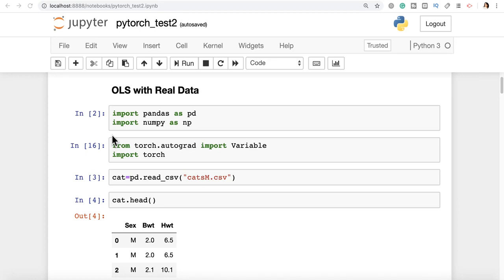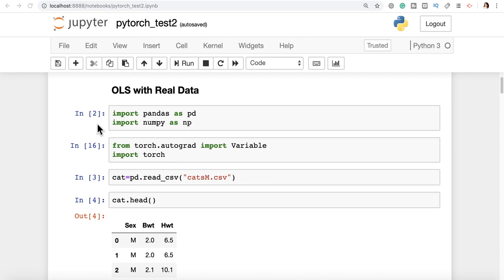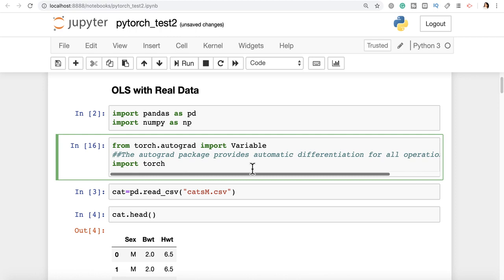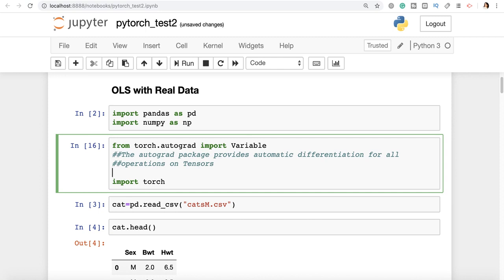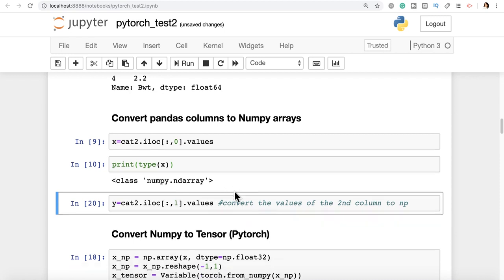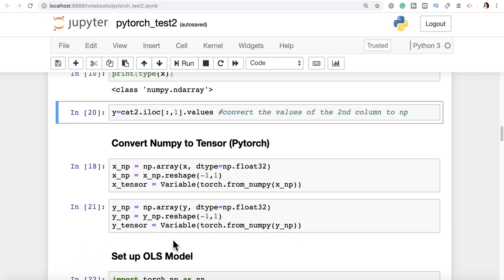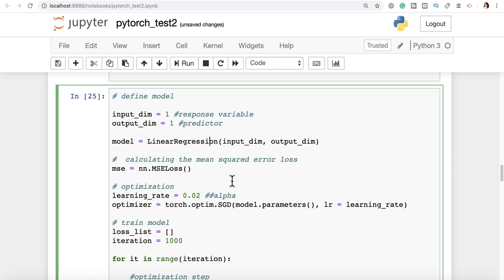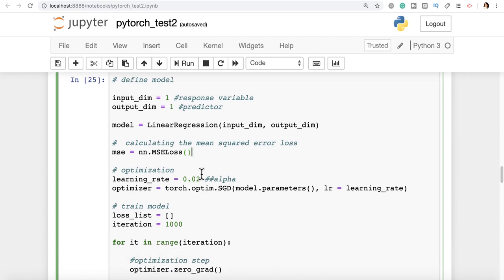PyTorch for Deep Learning with Python Bootcamp | 24 | OLS With PyTorch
Welcome to the best online course for learning about Deep Learning with Python and PyTorch!

PyTorch is an open source deep learning platform that provides a seamless path from research prototyping to production deployment. It is rapidly becoming one of the most popular deep learning frameworks for Python. Deep integration into Python allows popular libraries and packages to be used for easily writing neural network layers in Python. A rich ecosystem of tools and libraries extends PyTorch and supports development in computer vision, NLP and more.

This course focuses on balancing important theory concepts with practical hands-on exercises and projects that let you learn how to apply the concepts in the course to your own data sets! When you enroll in this course you will get access to carefully laid out notebooks that explain concepts in an easy to understand manner, including both code and explanations side by side. You will also get access to our slides that explain theory through easy to understand visualizations.

In this course we will teach you everything you need to know to get started with Deep Learning with Pytorch, including:

NumPy
Pandas
Machine Learning Theory
Test/Train/Validation Data Splits
Model Evaluation - Regression and Classification Tasks
Unsupervised Learning Tasks
Tensors with PyTorch
Neural Network Theory
Perceptrons
Networks
Activation Functions
Cost/Loss Functions
Backpropagation
Gradients

By the end of this course you will be able to create a wide variety of deep learning models to solve your own problems with your own data sets.

So what are you waiting for? I'll see you inside the course!

pytorch for deep learning with python bootcamp github
pytorch course
pytorch lectures
machine learning bootcamp
pytorch udacity
Logistic Regression on MNIST with PyTorch,
PyTorch: Linear and Logistic Regression Models,
Implementing a Logistic Regression Model from Scratch,
Awesome Introduction to Logistic Regression with PyTorch,
Logistic Regression using PyTorch for Machine Learning,
Logistic Regression - Deep Learning Wizard,
Logistic Regression-Without PyTorch - PyTorch,
PyTorch Images and Logistic Regression Deep Learning,
PyTorch Logistic Regression,
Logistic Regression Without PyTorch,
Logistic Regression in PyTorch,
pytorch tutorial
multi-target regression pytorch
pytorch multivariate regression
pytorch non-linear regression
polynomial regression pytorch
pytorch logistic regression
pytorch examples
pytorch image regression